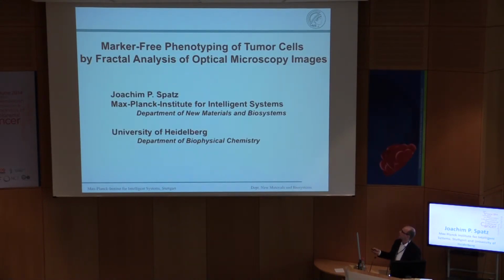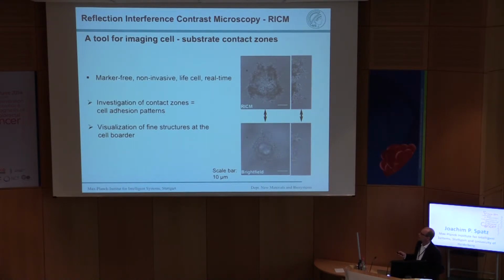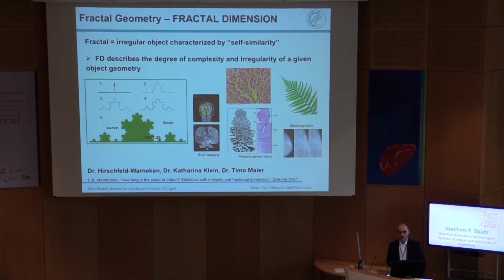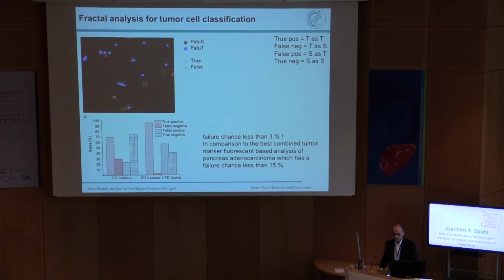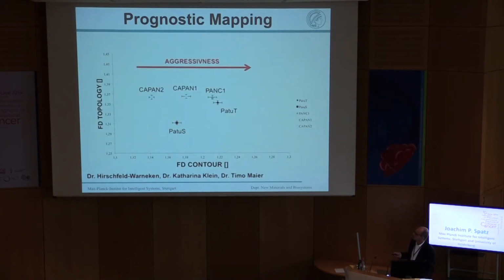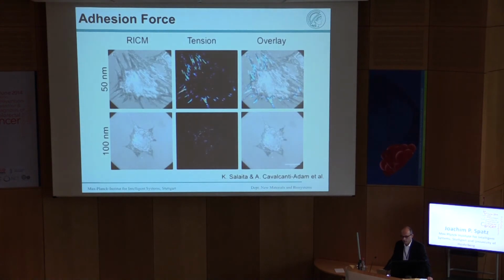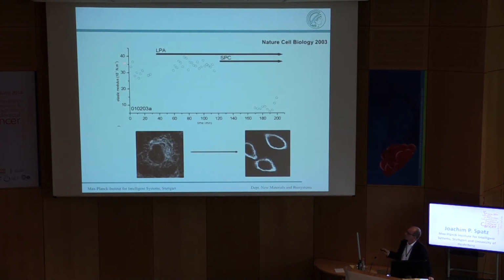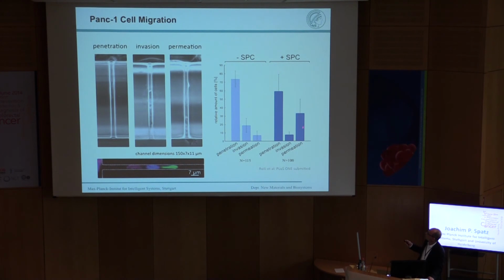Joachim P. Spatz: Marker-Free Phenotyping of Tumor Cells by Fractal Analysis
Joachim P. Spatz
Max Planck Institute for Intelligent Systems, Stuttgart and
University of Heidelberg
Marker-Free Phenotyping of Tumor Cells by Fractal Analysis
of Optical Microscopy Image

Das Netzwerk gegen Darmkrebs veranstaltete gemeinsam mit dem Deutschen Krebsforschungszentrum (DKFZ), dem Nationalen Centrum für Tumorerkrankungen (NCT), dem Universitätsklinikum Heidelberg und der Felix Burda Stiftung am 5.-6.Juni 2014 den internationalen Expertenworkshop „Innovation in Prevention, Early Detection & Diagnosis of Colorectal Cancer". Führende Wissenschaftler aus USA, UK, Israel, Frankreich, Dänemark und Deutschland stellten ihre neuesten Forschungsergebnisse vor und diskutieren, wie zum Wohle der Patienten Erkenntnisse aus der Wissenschaft -- from Bench to bedside - in den klinischen Alltag überführt werden können.